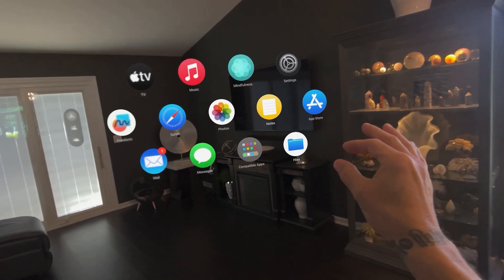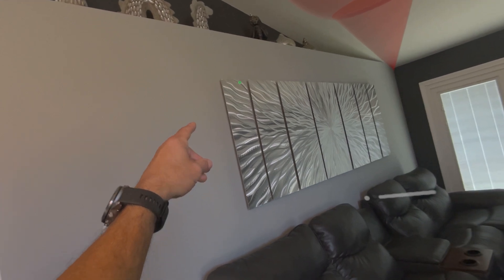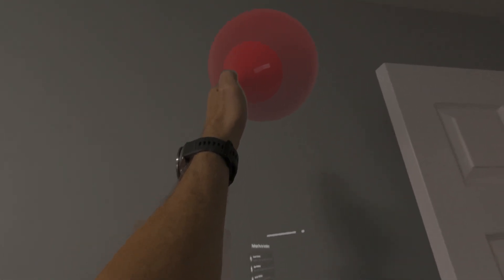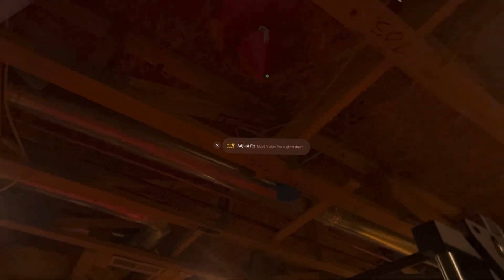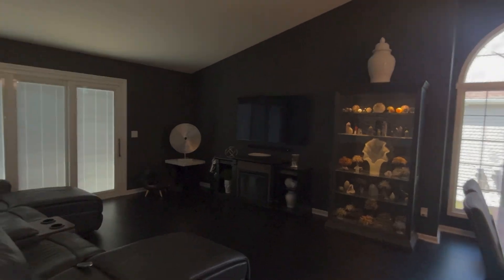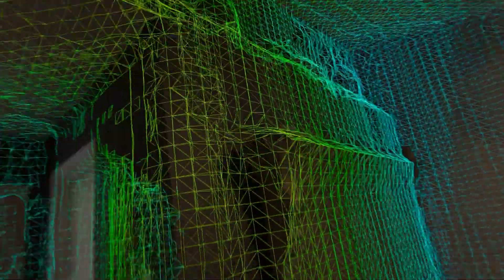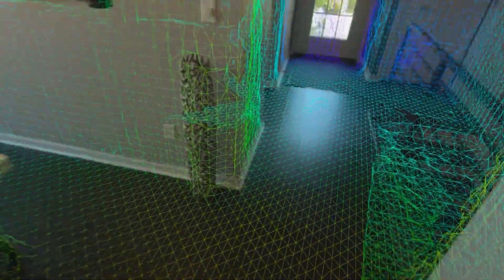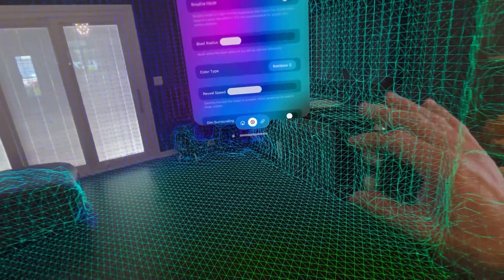Apple Vision Pro used for LV cabling and construction trades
This is how we use the Apple Vision Pro to help us with network wiring jobs.
We use a couple apps that allow us to just about see through walls and pinpoint drilling locations in a much faster way, saving us time and effort.